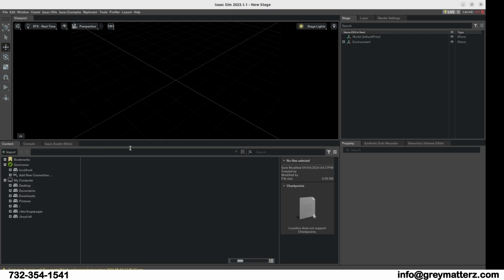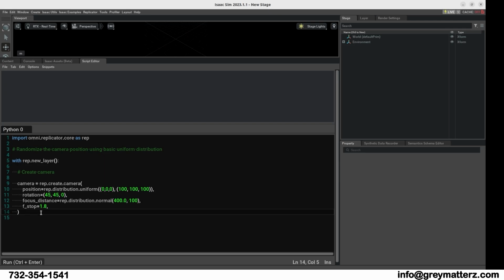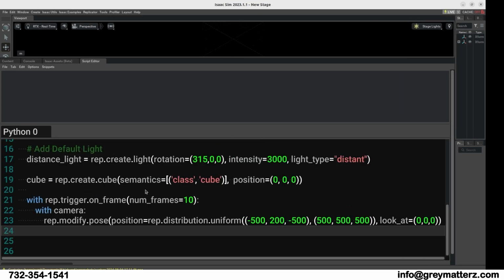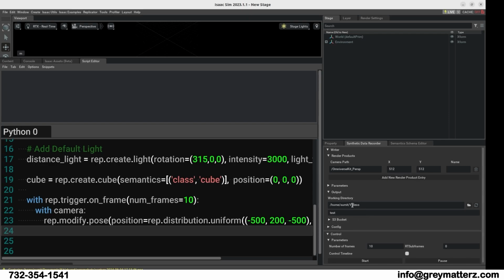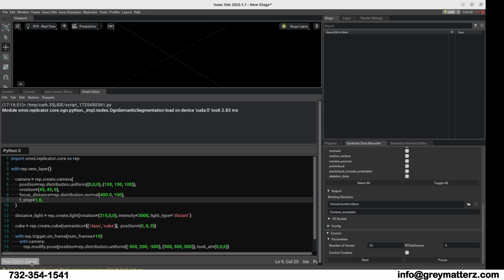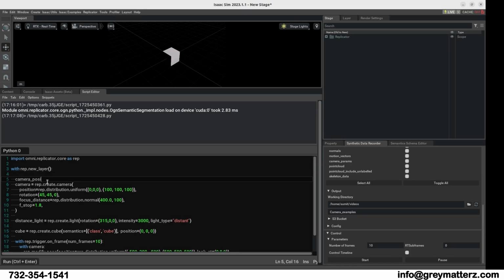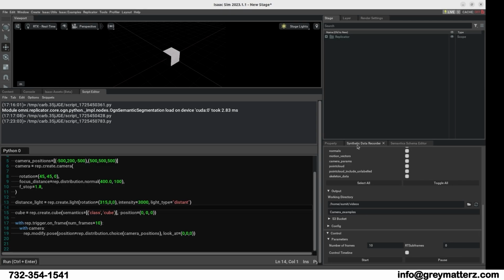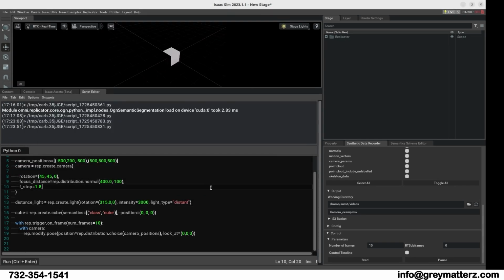Omniverse Replicator Camera Guide | Randomization & Focus Explained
Ready to take your camera handling in Omniverse Replicator to the next level? In this tutorial, we'll cover randomizing camera positions, working with depth of field using the f-stop, and capturing dynamic scene views over multiple frames. Join us as we break down the essential camera functionalities for creating high-quality simulations.

Ready to enhance your camera skills in Omniverse Replicator?